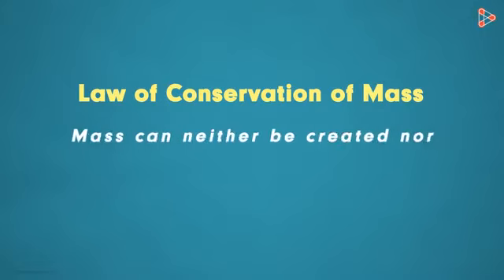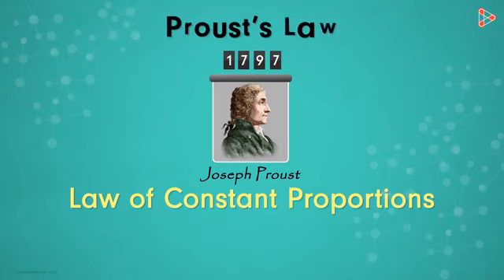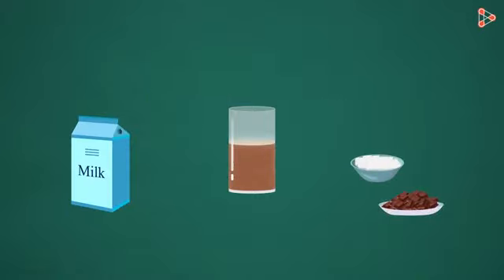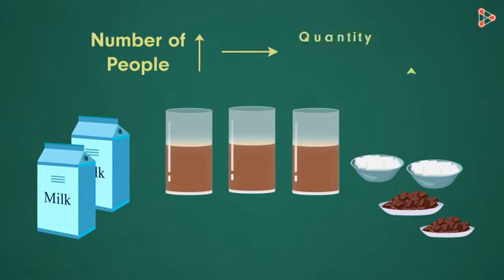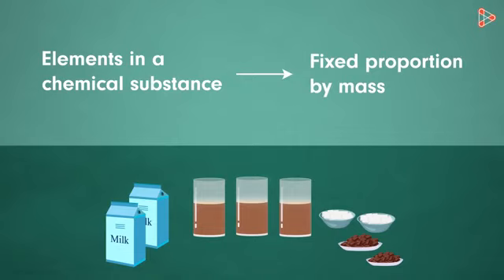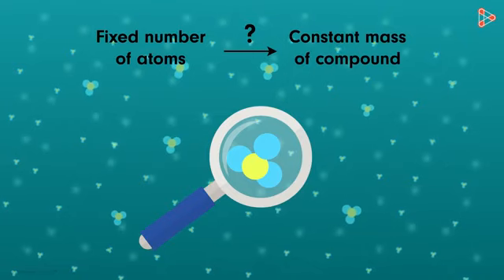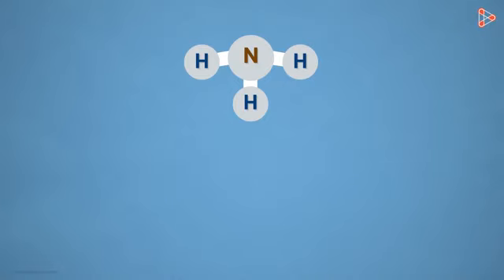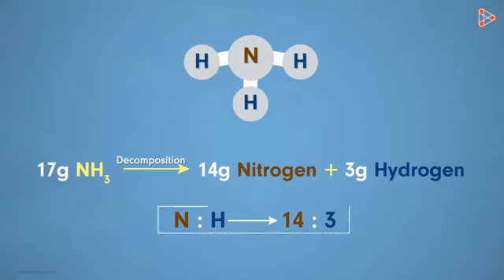law of conservation of mass.science memories